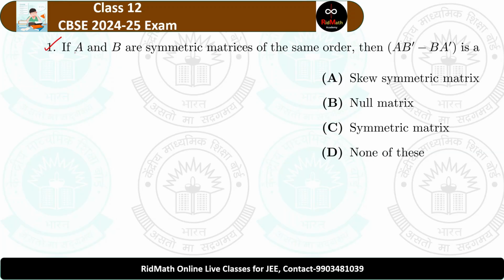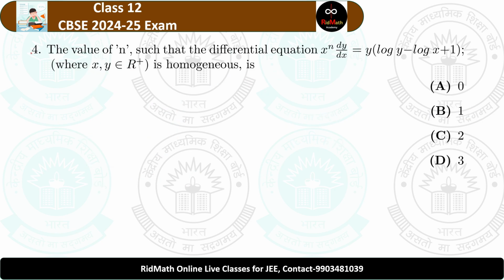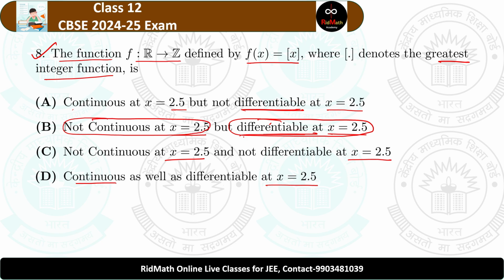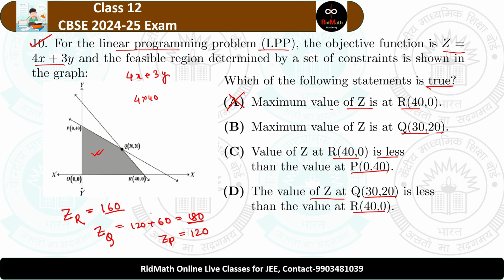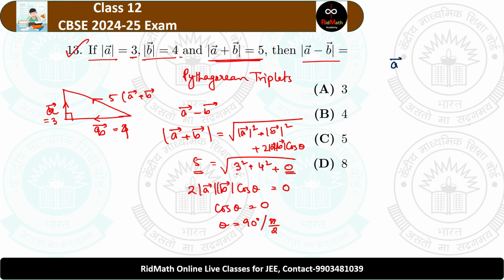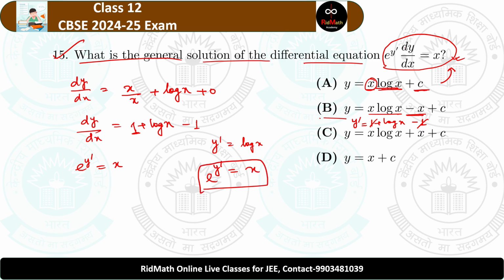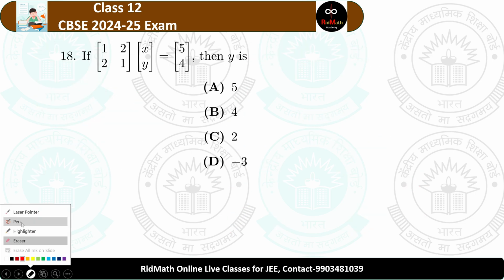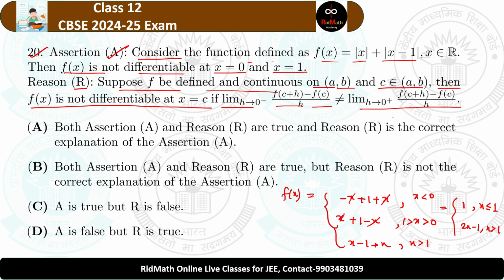Best MCQ Series || Class 12 || Part 5 || CBSE Board Exam 2025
In this video I have discussed 20 best MCQ questions for CBSE Board Exam 2025.
These MCQs are from every chapter of Class 12.
In every MCQ, I have discussed the required concepts then worked out the problem so that this will also help You to remember all concepts.

Great news for You, Students, recently We have jointly offered online classes for MATHEMATICS for Class 11 and Class 12 Boards Exams (WBCHSE, CBSE, ISC) and  WBJEE, JEE MAINS and JEE ADVANCED.
You can join these classes and prepare with us.

Determinants
Matrices
Inverse of a Matrix
Calculus
Integrals
3D Geometry
Vectors
LPP
Probability